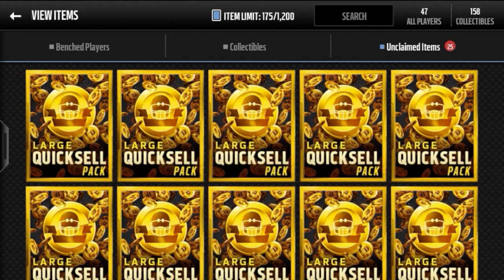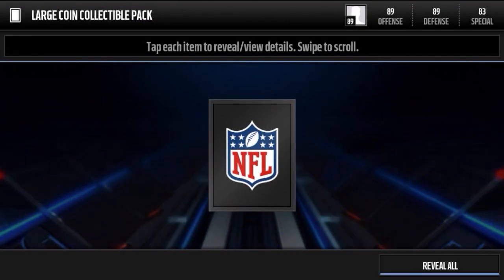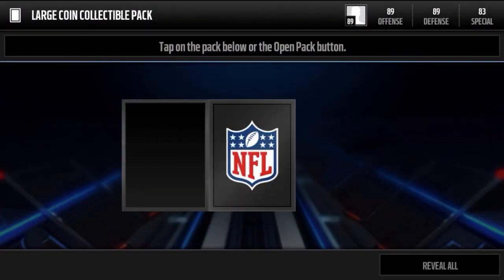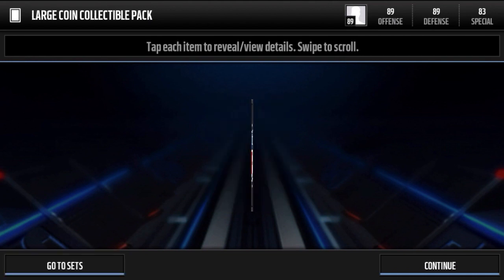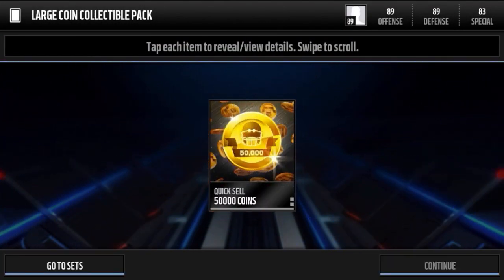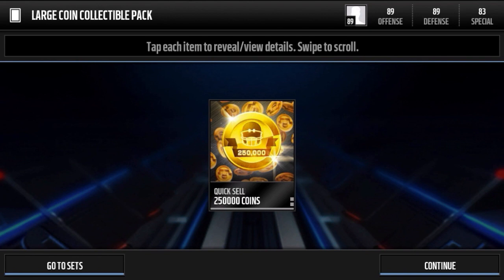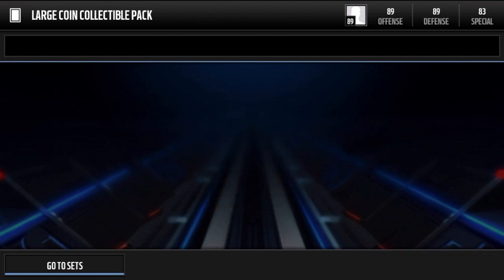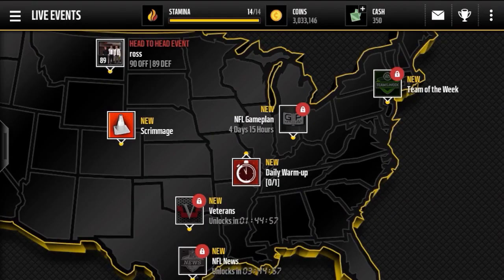OMG! LUCKY AF LARGE QUICKSELL PACKS! - Madden Mobile 16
Pulled a couple bad boys in this one fellas. Much appreciated if you guys would hit that 'LIKE' button! :)

Thanks for tuning to my channel. I try to post the most quality Madden Mobile 16 videos for your entertainment. Leave me some feedback and some constructive criticism, thanks!